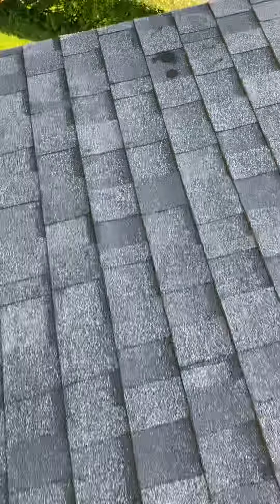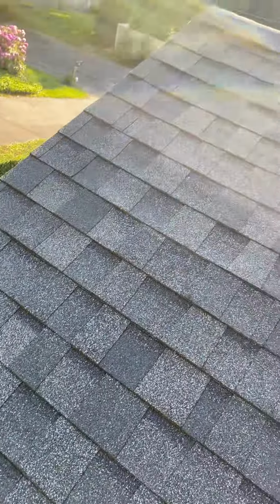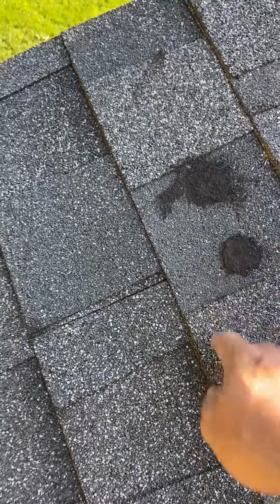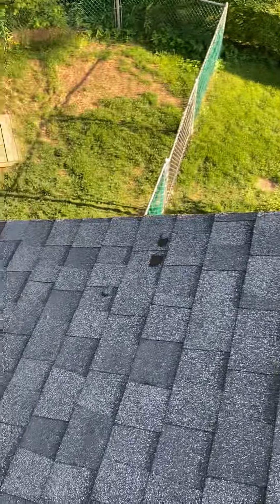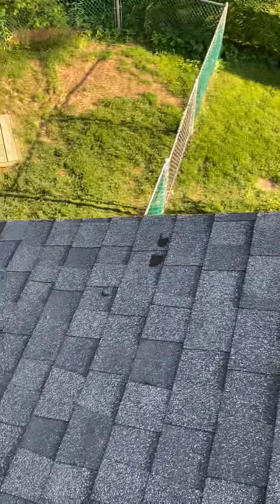Watch this before hiring a Siding Contractor | This is what Pump Jacks do to your Roof 🔥